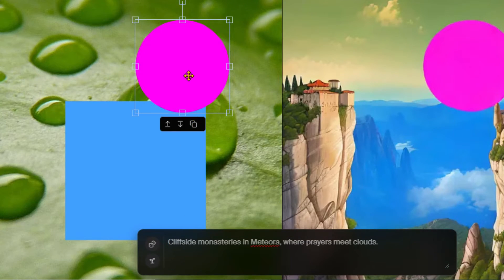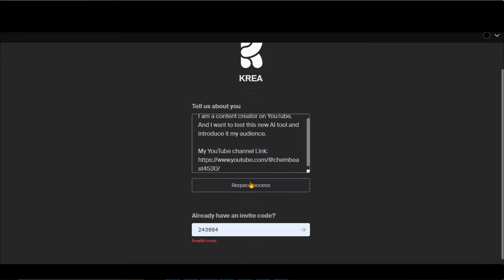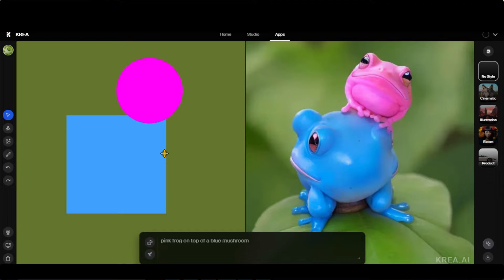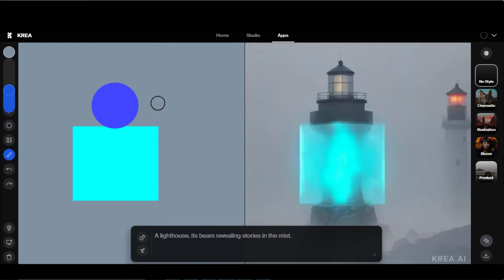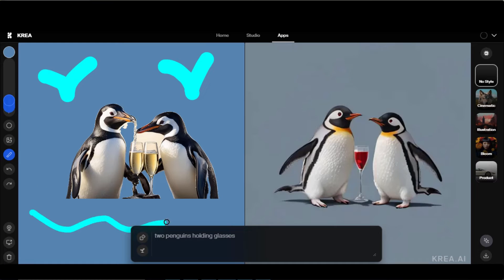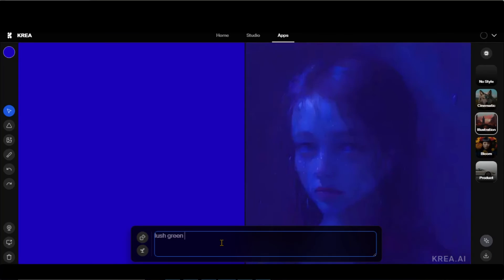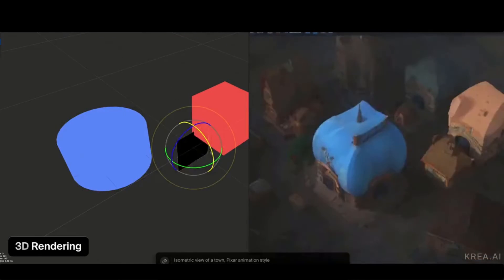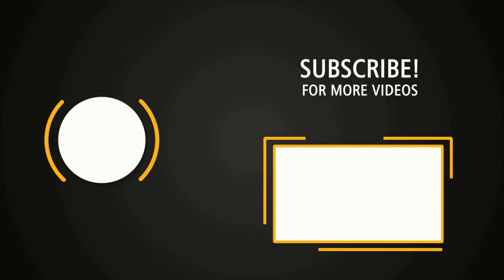How To Use Krea AI - Real Time AI Art Generator Tool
🎨 Unlock Your Creativity with Krea AI - Real-Time AI Art Generator Tool

Welcome to our tutorial on "How To Use Krea AI," your gateway to the fascinating world of AI-generated art in real-time! In this video, we'll guide you through the seamless process of harnessing the power of Krea AI to create stunning artworks effortlessly.

► Follow this procedure for Invitation Code:

3. Make sure to follow on twitter as well.

Check the Comment Section for Invitation Codes.

📌 Timestamps:

00:00 Introduction to Krea AI and its capabilities.
00:31 Krea AI Account Sign Up & Access
01:01 Free Apps To Test
01:38 Navigating To the Krea AI Step by Step
03:07 Image to AI Art Generation
05:26 Examples - Real Time Art
05:35 3D Rendering
05:47 Photoshop Painting
05:55 Webcam To Realtime Art
06:00 Ecommerce Product View
06:17 Wrap Up!